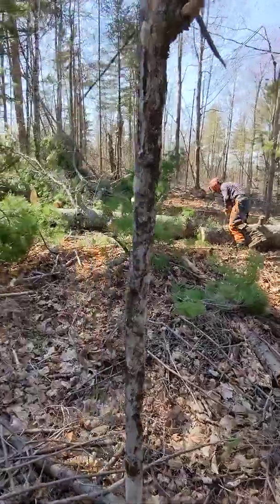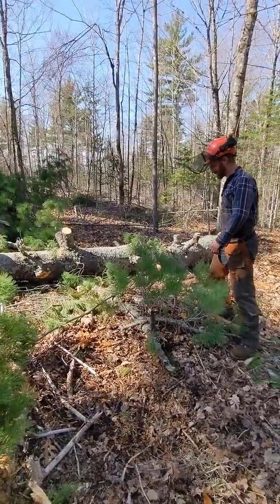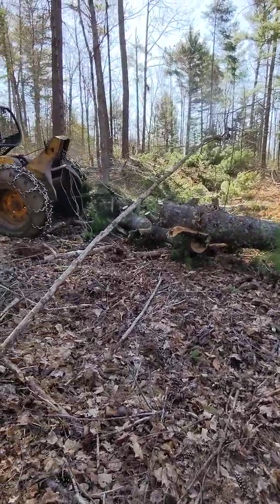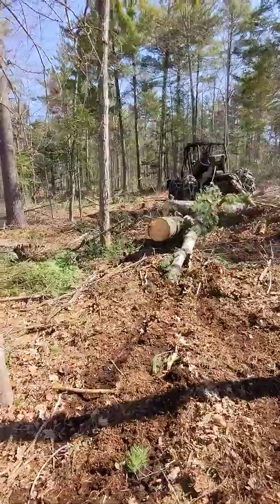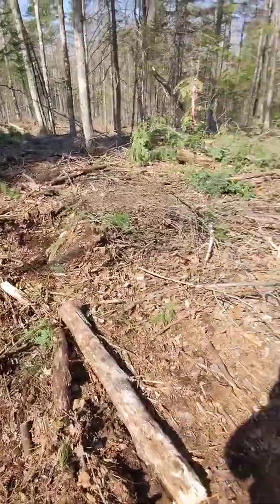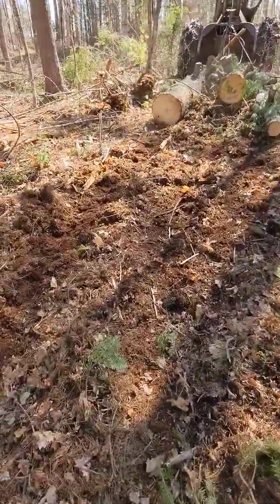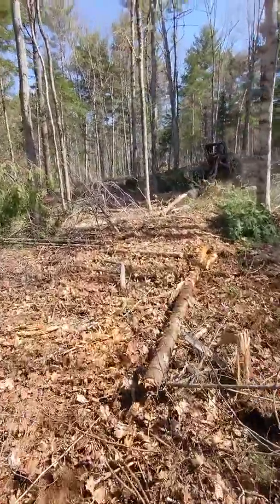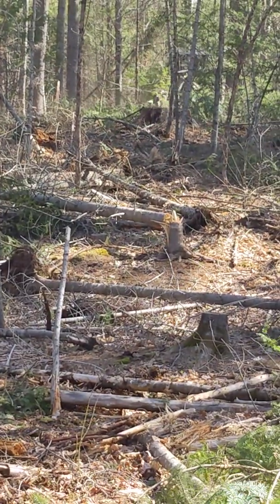White pine shelterwood site preparation using a John Deere 440.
Forester and logger Eryk Thurber demonstrating a low-tech method of white pine site preparation.  We hired Eryk to salvage about a dozen large pines that blew down over the winter, and in the process, he's dragging large pine tops around the understory to enhance pine seedling establishment.  We developed this method in 2008 on the University's Demeritt Forest, and have used it many times since with great success.  Last fall was a decent pine seed crop, and the goals here are to (1) eliminate competition from understory fir, and (2) expose mineral soil to enhance seed germination and establishment. As Eryk says, the key seems to be to leave stubs maybe 8" long, on log sections about 6 feet long.  He's dragging 3 of these cut from a blown down pine about 26" dbh.